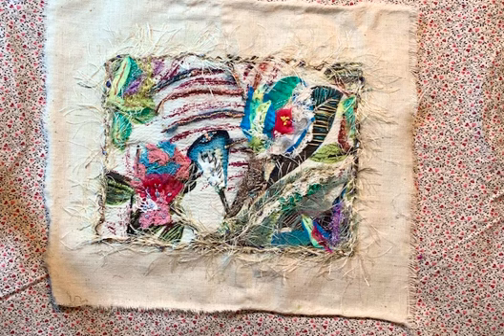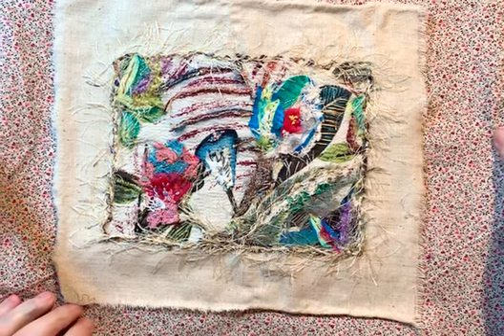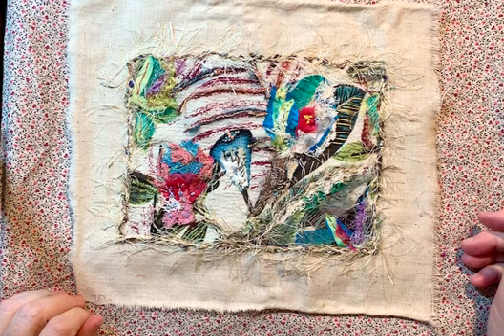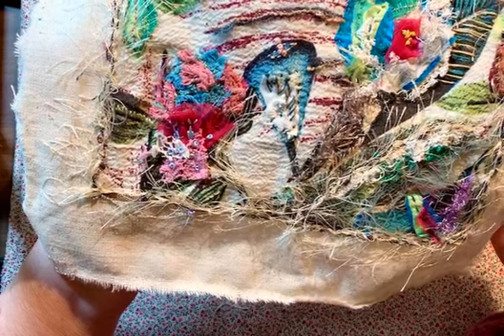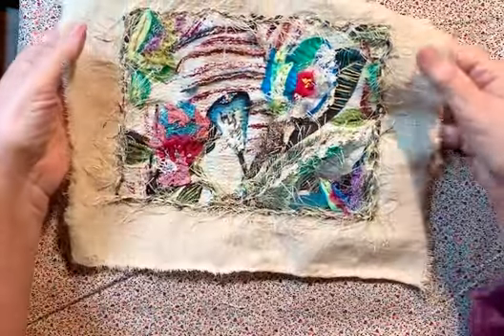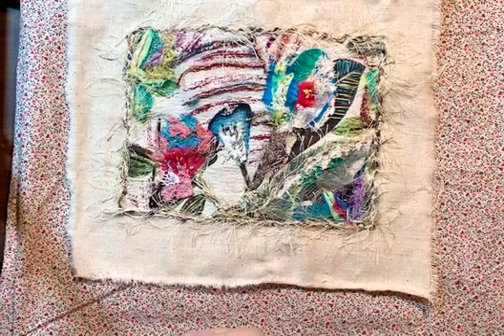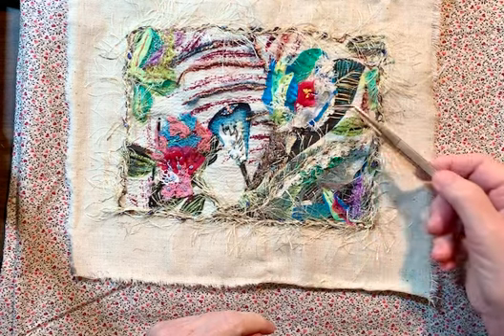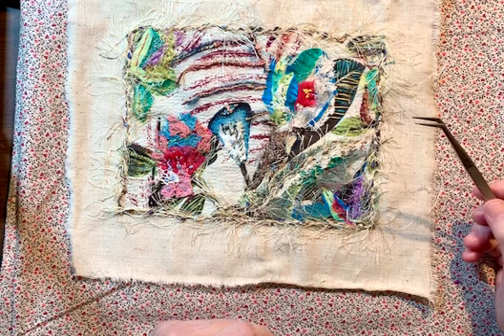Kit #5 - Using existing fabric designs as inspiration for your slow-stitch fiber art pieces.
Visit Marsha's channel @Markets of Sunshine. She and I host our FB Group - Junk Journal Junction and often combine our creative inspiration.